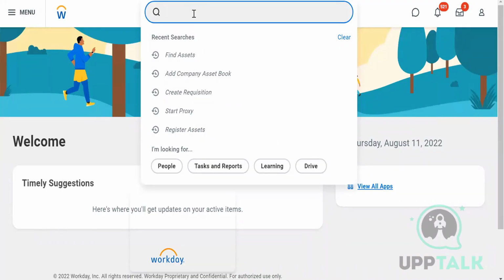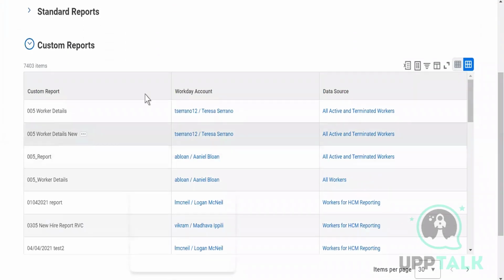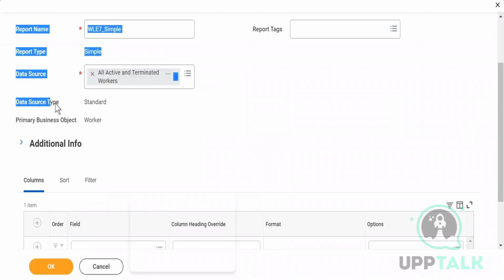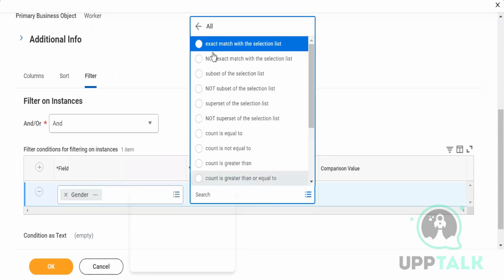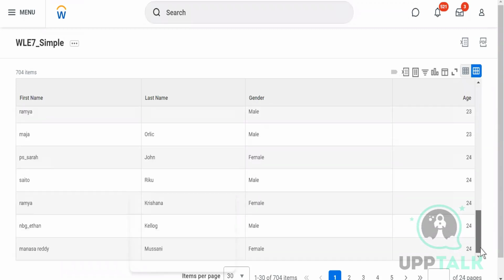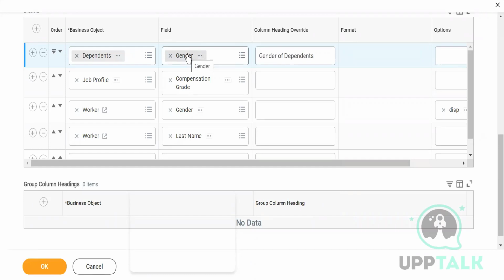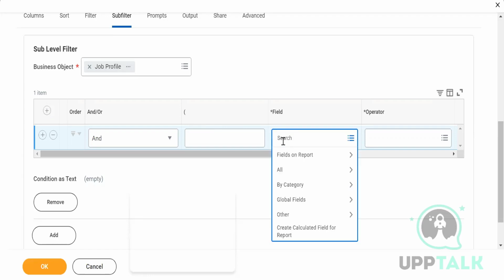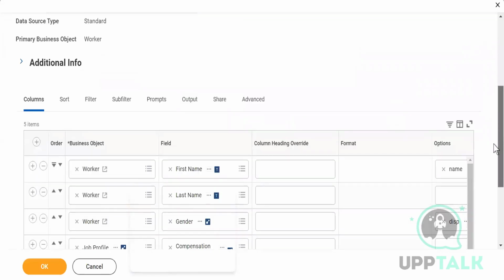Workday HCM Training | Workday Core HCM Training | Workday Course | Upptalk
In this video you will learn about business objects creating reports in Workday HCM.